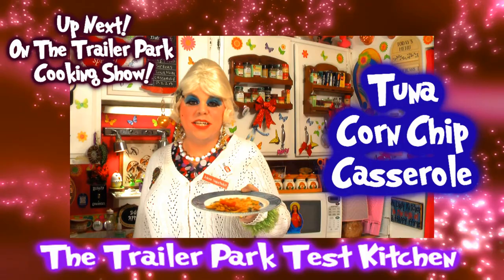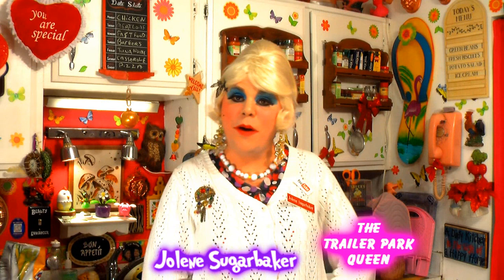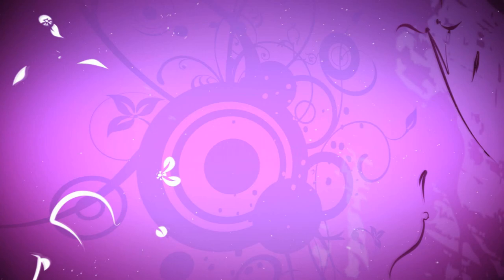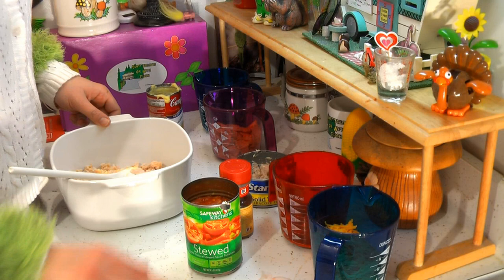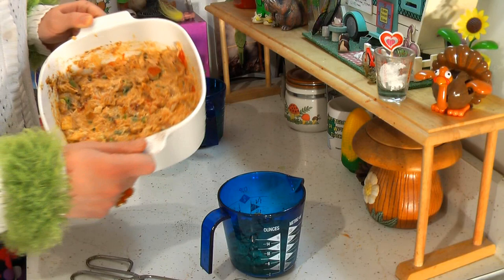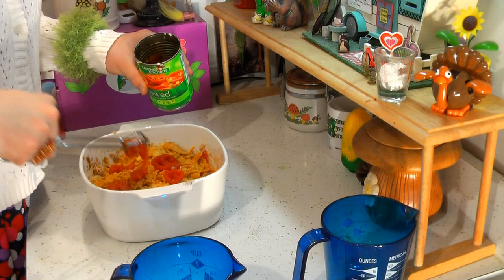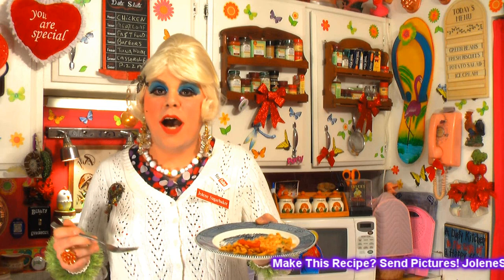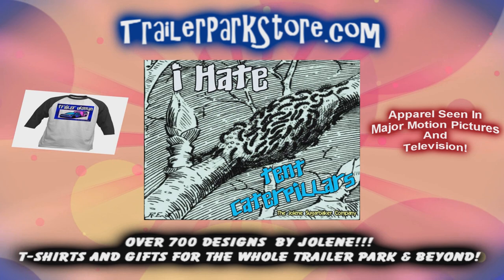Tuna Corn Chip Casserole : Trailer Park Cooking Show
Tuna Corn Chip Casserole

Corn Chips and Tuna turn into a delightful Casserole!

Jolene is back inside The Trailer Park Test Kitchen whipping up tasty budget treats The Trailer Park Way!

Today, Jolene shows you how to take Corn Chips from the convenience store and turn them into a hearty seafood casserole.

With flavors of the Southwest, Jolene's Corn Chip Casserole is perfect for a quick dinner!

You can spice it up the way you like it! Use some hot sauce to add some kick!

This casserole has flavors of cream, chicken, Green Pepper, and Garlic!

It will quickly become a favorite!

Lots of people stop by, so please be kind, friendly and don't have Potty Mouth!